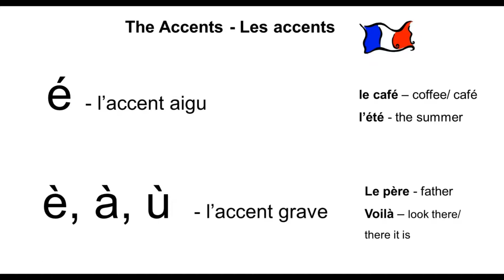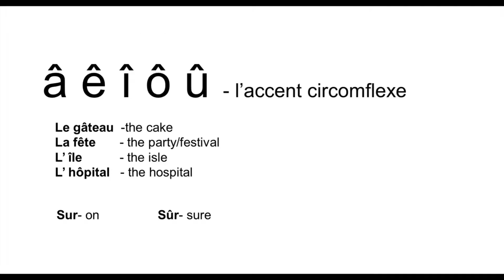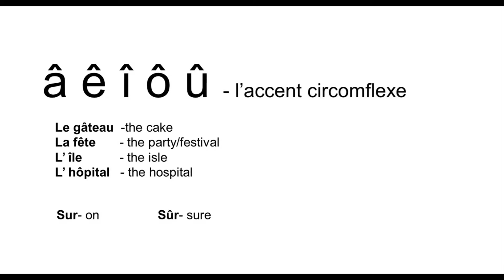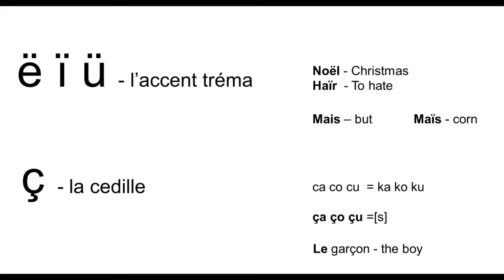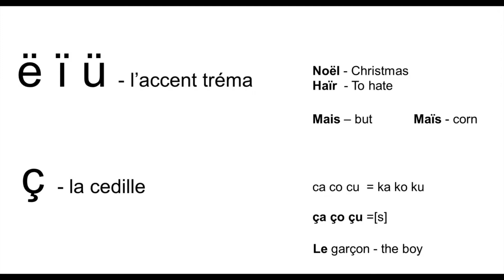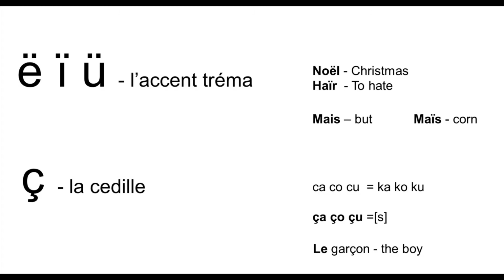French Class for beginners: Lesson 3 - Accents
Visit my French class to learn French from the beginning.